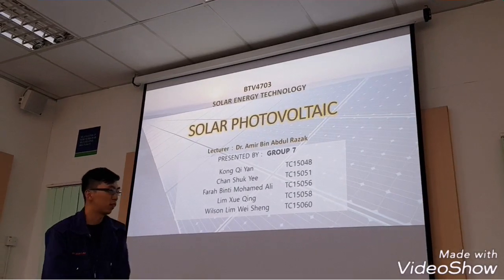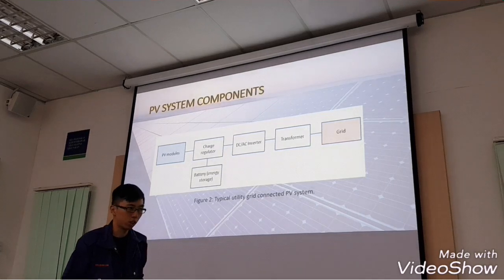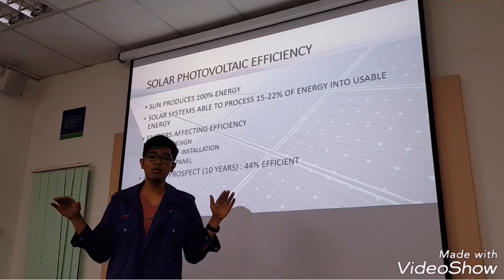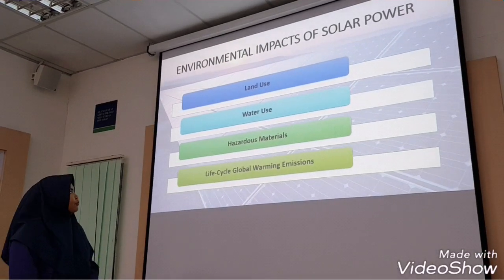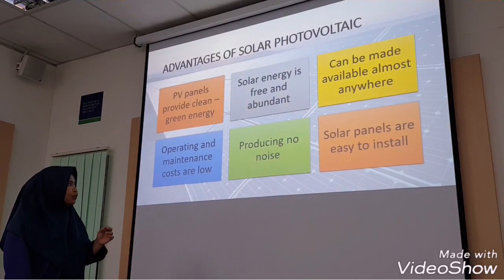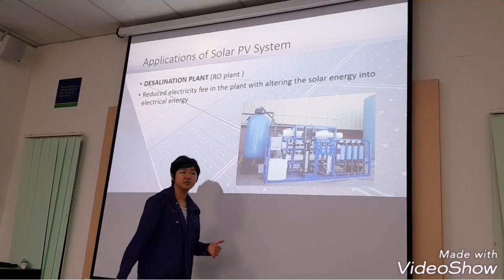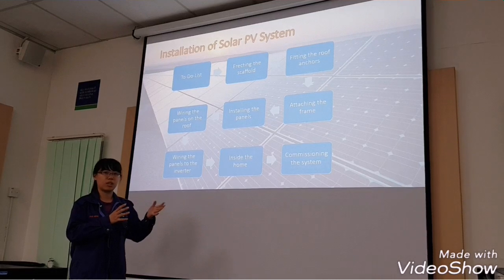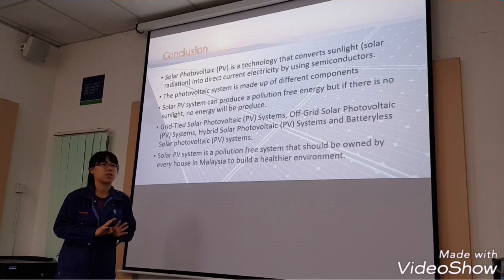BTV Solar Project (G7)- Solar Photovoltaic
This is the solar project presentation made by group 7, hope you all enjoy the video😁